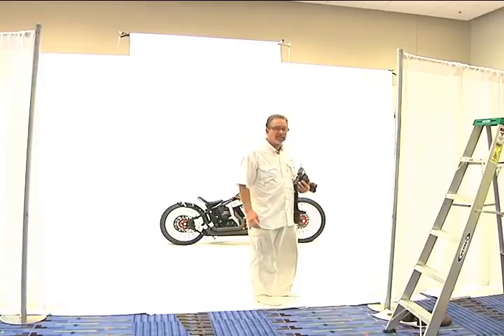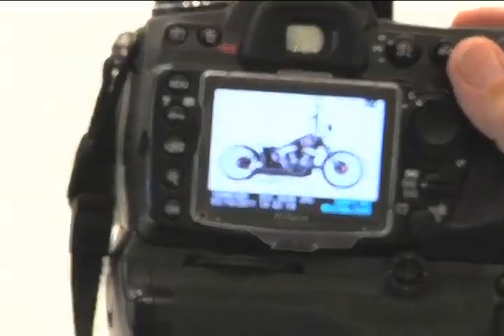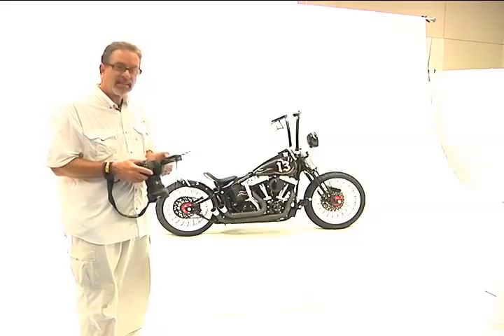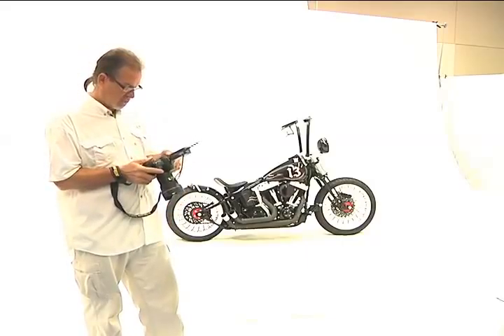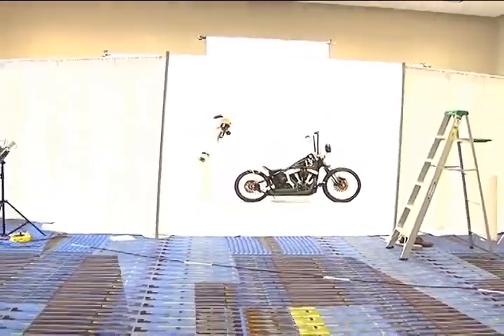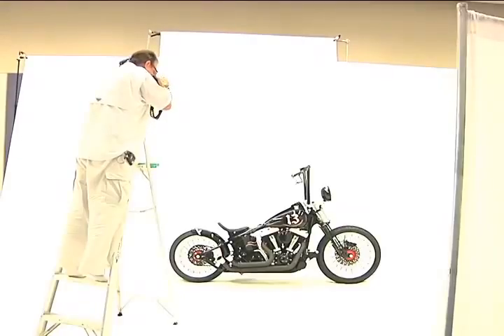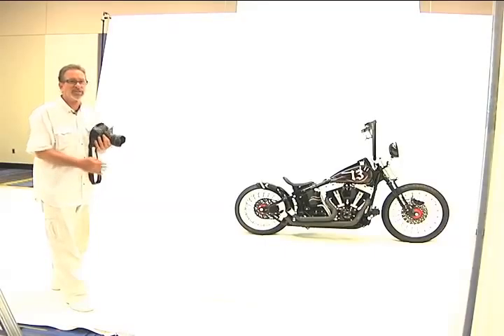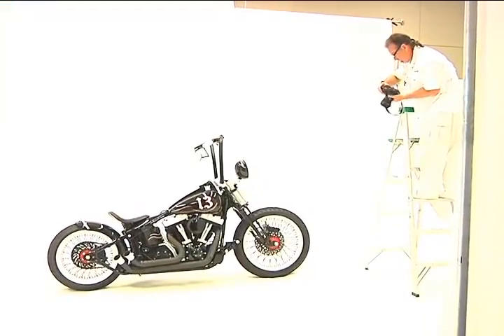2011 Daytona Beach Tony Giese Photographer.mov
Daytona Beach Ultimate Builder Custom Bike Show withTony Giese Photographer.